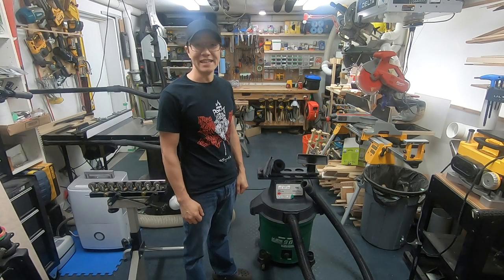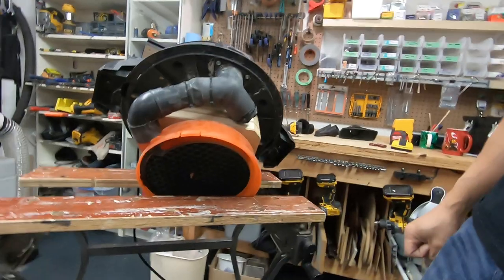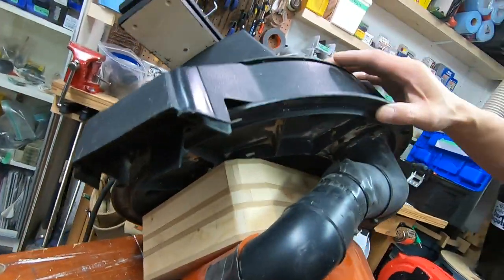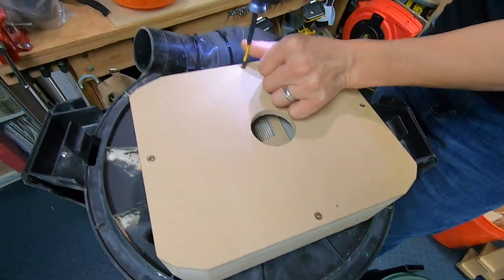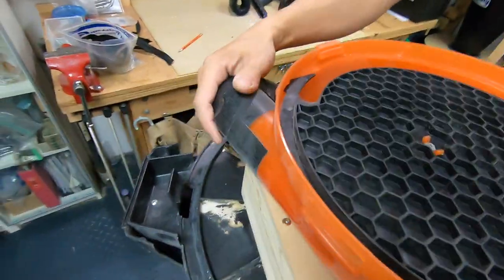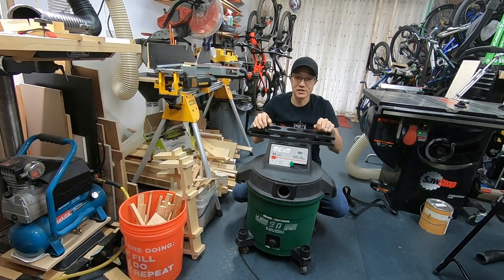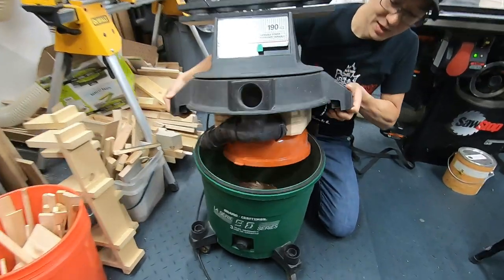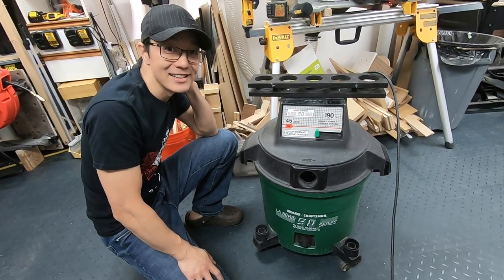Stealth Hidden Dustopper 2-stage dust separator INSIDE my shop vac - totally hidden installation!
Here I present my setup of a 2-stage system (like a cyclone) that is totally enclosed within the stock housing of my shop vac. The Home Depot Dustopper dust separator is super effective at getting all the the coarse and fine dust to drop into the bin, and as a result, barely any dust makes it into my filters. I now rarely have to clean my filters.

Trivia: I bought this vacuum back in 1990 when I was in high school and it still runs awesome!